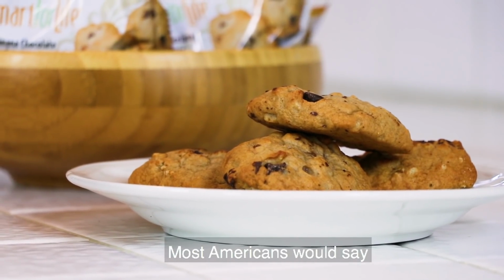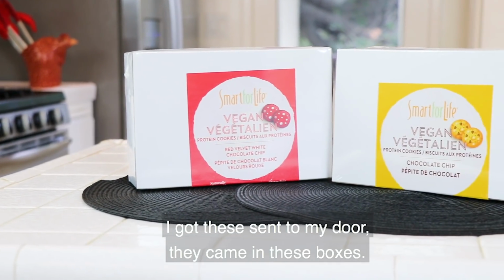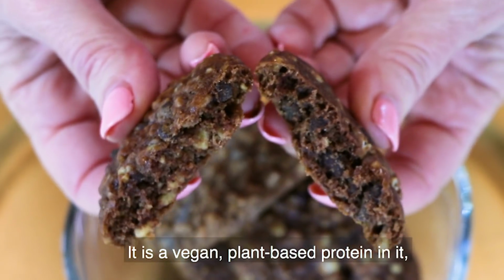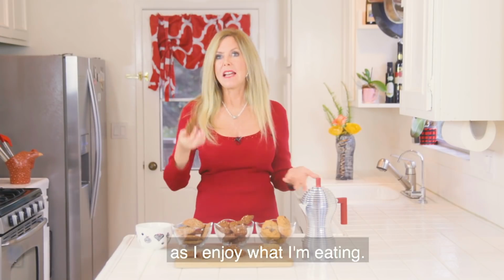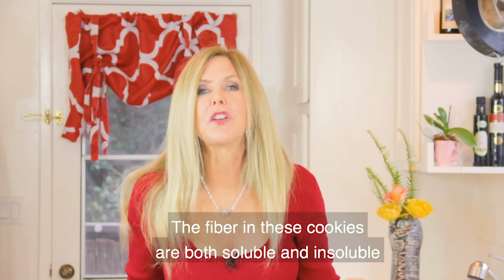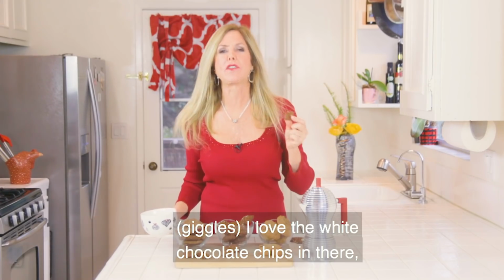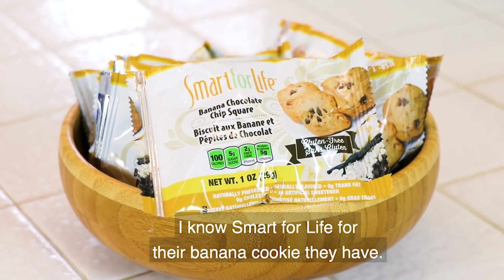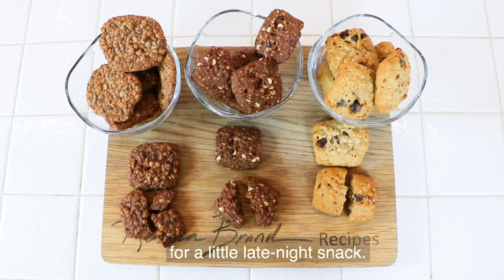Best Vegan Gluten Free Chocolate Chip & Red Velvet Cookies | Healthy and Delicious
Rebecca Brand shows the best protein vegan low calorie cookie Smart For Life has a variety of treats that are healthy for you and rich with flavor.

This review demonstrates Smart For Life's Vegan Chocolate Chip cookie and Vegan Red Velvet White chocolate chip cookie. The texture and flavors are delicious! It is a vegan plant-based protein, naturally preserved, made with sesame seed butter, and vegan chocolate chips. The white chocolate is also a vegan chocolate chip that is non-GMO. The protein is a gluten free garbanzo fava flour. The fiber in these cookies are soluble and insoluble, which is a great metabolism booster. Eat healthy without having to give up your favorite snacks! You don't have to be following a vegan diet to enjoy these, anybody would! You can add Smart For Life's vegan cookies to your lunches, take to work, or with a cup of coffee!